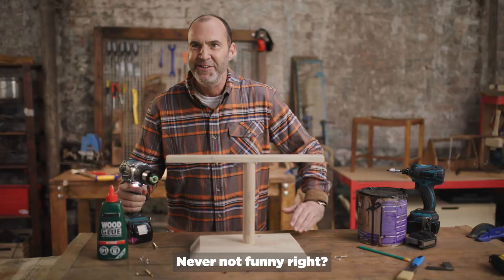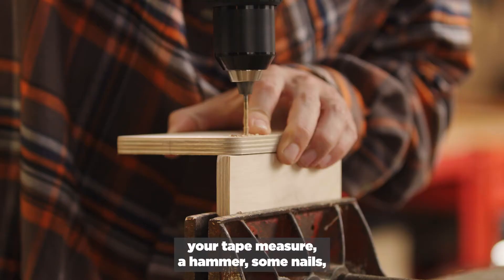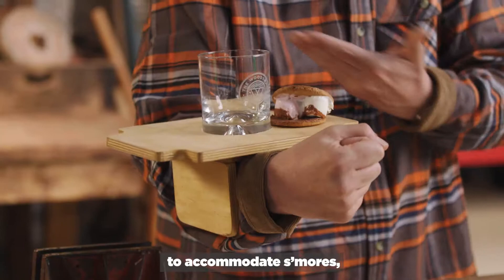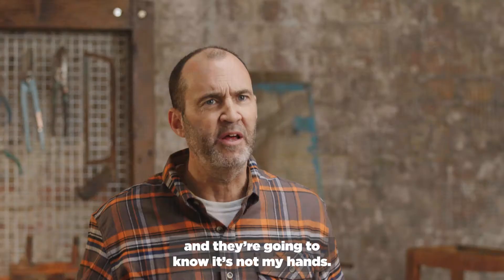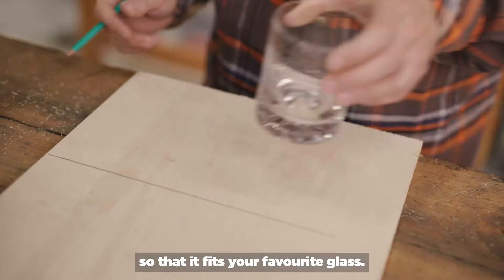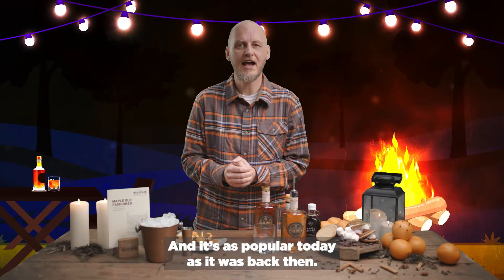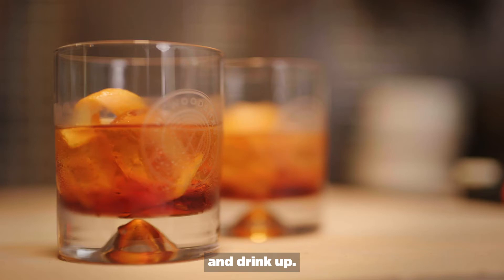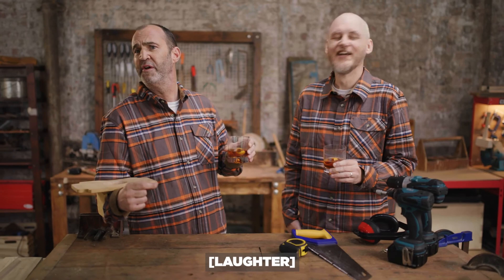Johnny Vaughan in The Woodsman Woodshed - Bonfire Build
Time for another Johnny Vaughan tutorial from the Woodsman Whisky Woodshed. This time John is creating a drinks holder and the perfect drink for bonfire night!